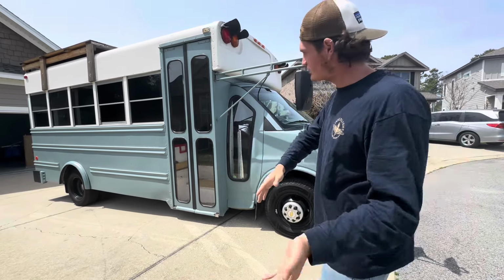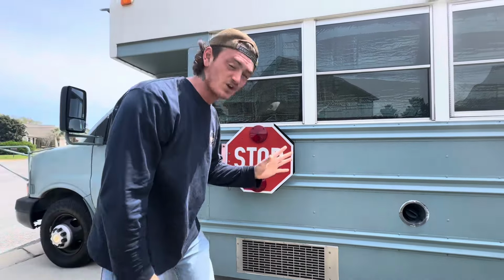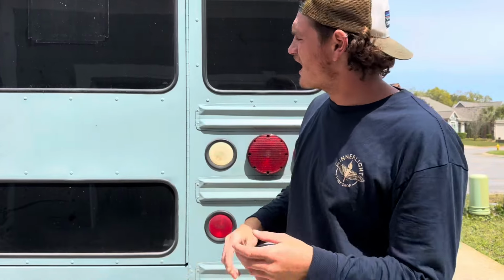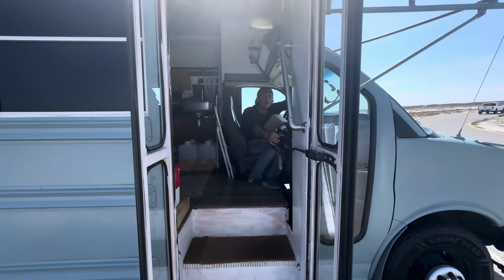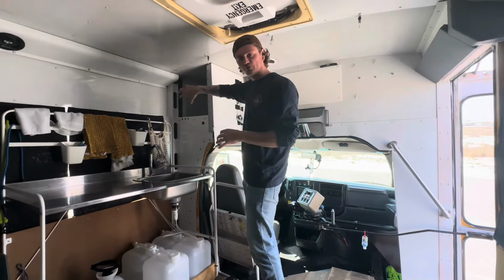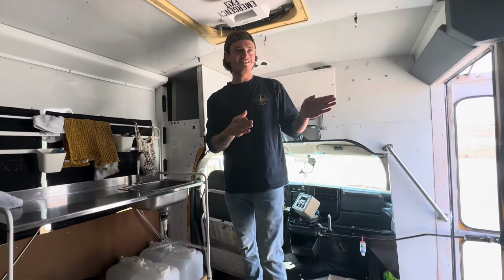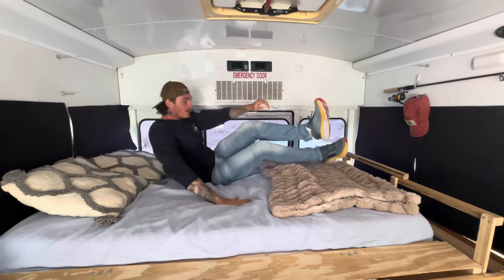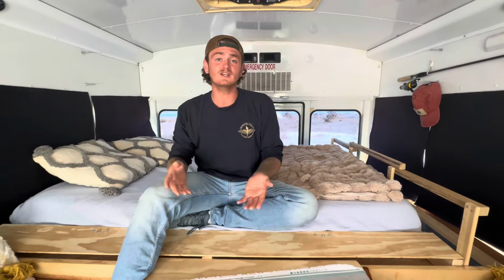SKOOLIE BUS VANLIFE CONVERSION! Van to Bus Life Upgrades | DIY School Bus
Hey guys! Welcome back to another video! I GOT A SKOOLIE! This thing is the ultimate surf wagon. Join me as I bring you on a tour of my new rig. We have a lot of work to do on it, but this is how we got it when we bought it! I am super excited to re-embark on this nomadic journey after taking a little under a year off. But this time, with some amazing people accompanying me! We plan to take this bad Larry to my home state of Maine where we will enjoy the summer up there.

The bus is a 2003 Chevy Express! Feel free to drop a comment with any questions.